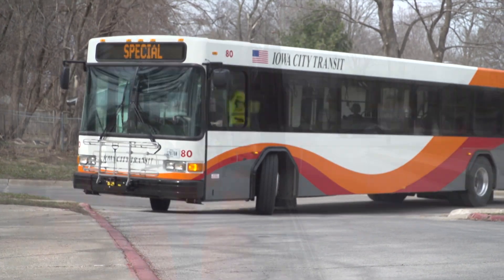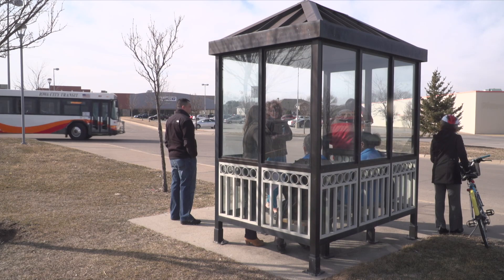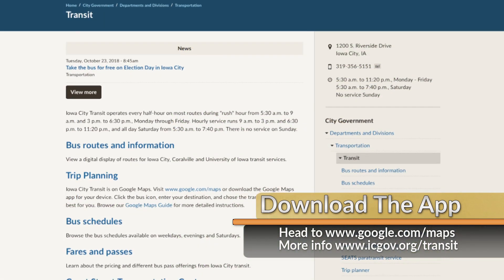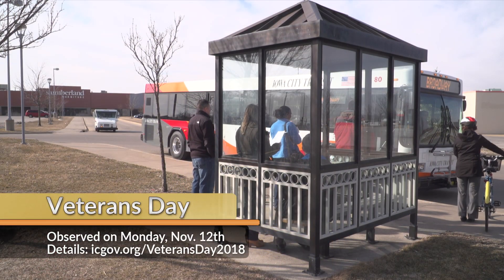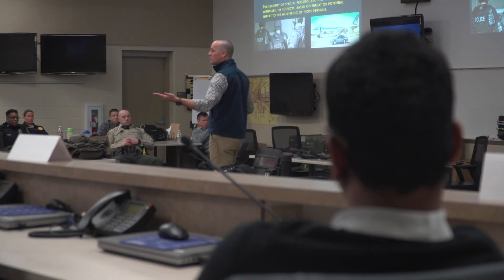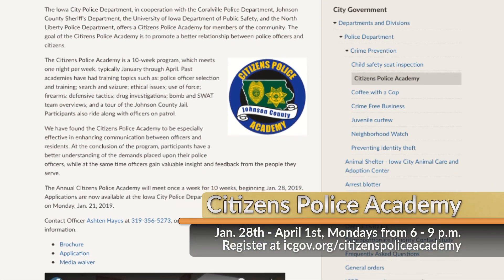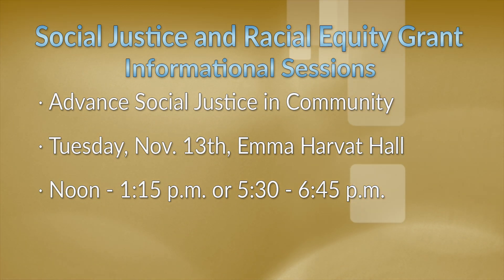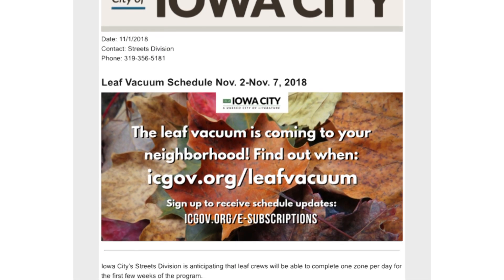Iowa City Update: Transit on Google Maps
Iowa City Update is a weekly video featuring City of Iowa City projects, programs and events. Topics this week include a new tool for riding transit, enrollment details for the Citizens Police Academy, and more.

Iowa City Transit on Google Maps: Watch to learn how you can now conveniently plan your transit trip on Google Maps.

2019 Veterans Day: Learn what City services will be impacted by the holiday, including free bus rides for veterans.

Citizens Police Academy: Don’t miss your chance to enroll in this hands-on class to learn the different aspects of law enforcement.

Social Justice and Racial Equity Grant: Attend one of two sessions to learn how you can apply for the City’s Social Justice and Racial Equity Grant.

Iowa City Update - Your source for Iowa City news and information.